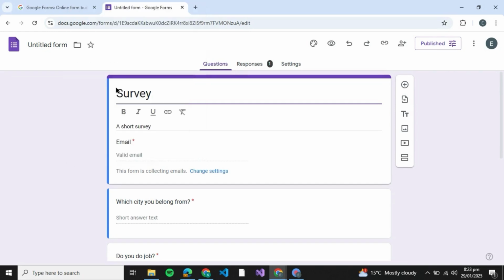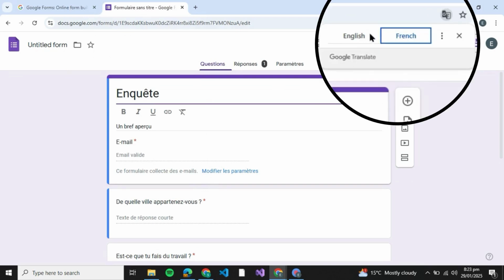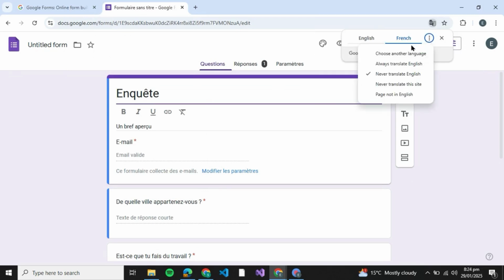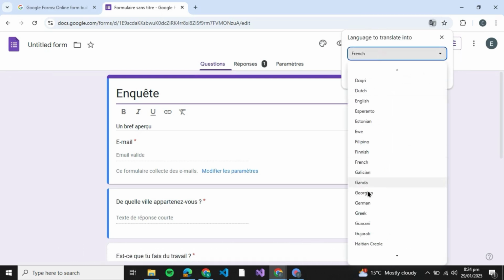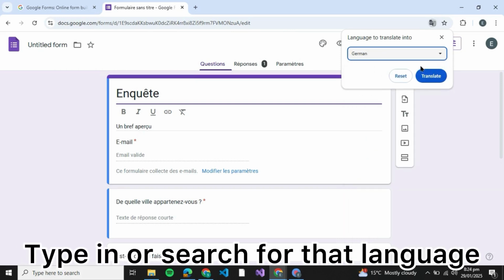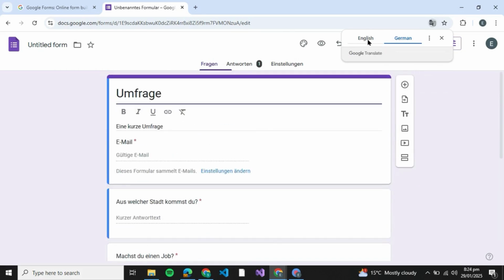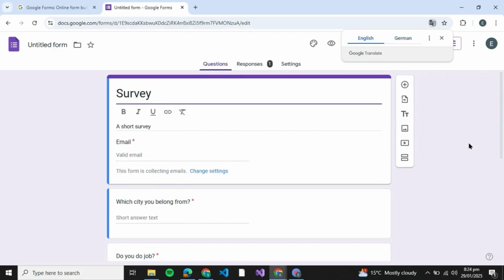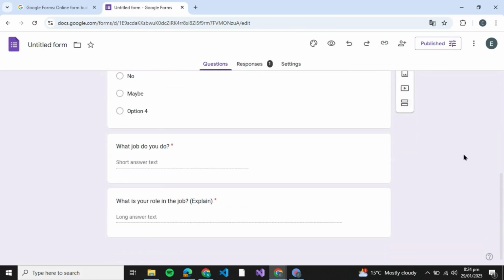How to Change Language of Google Forms | Easy Guide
Looking for a guide on how to change language of Google Forms? In this video, we'll guide you on how to change Google Forms language.